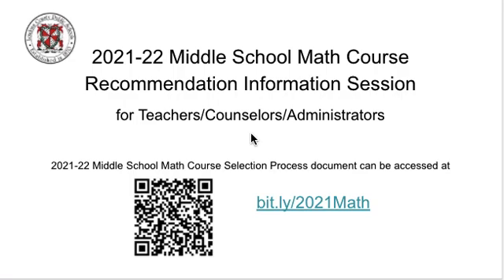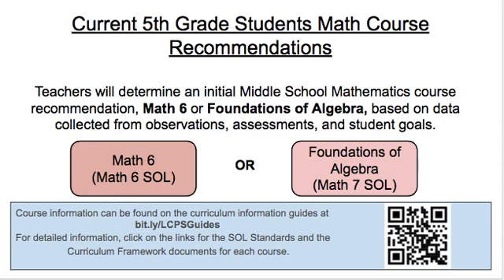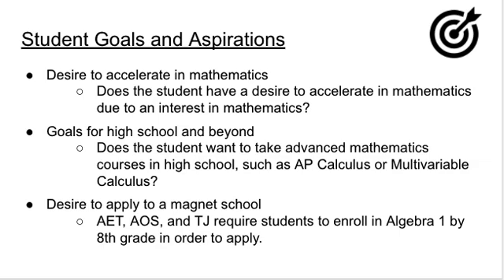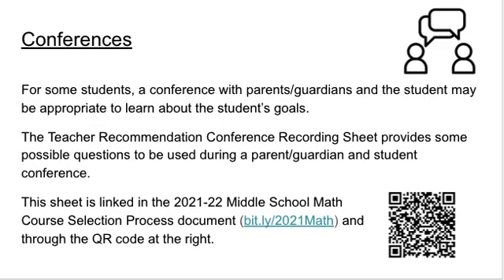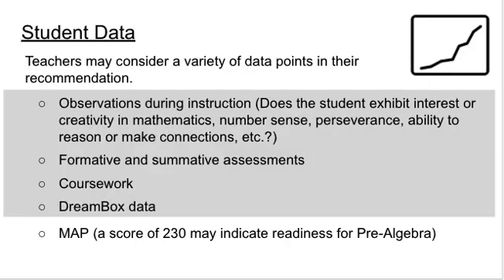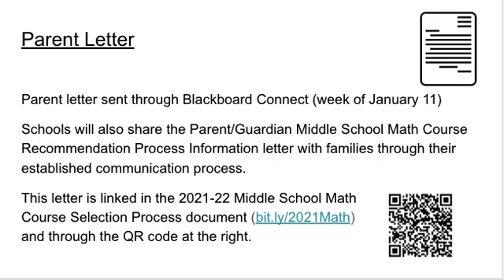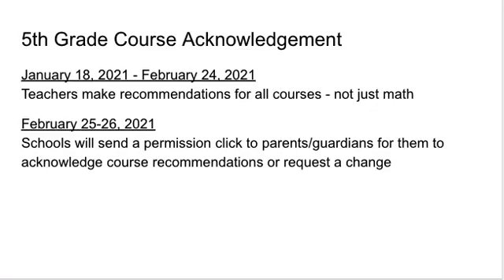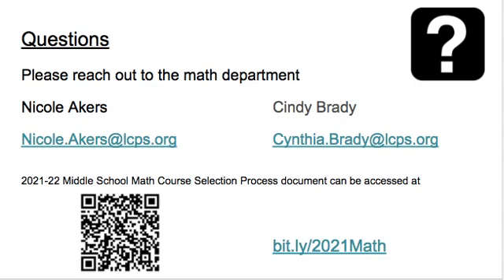MS Math Course Recommendation Process Information Session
For Teachers, Counselors, and Administrators